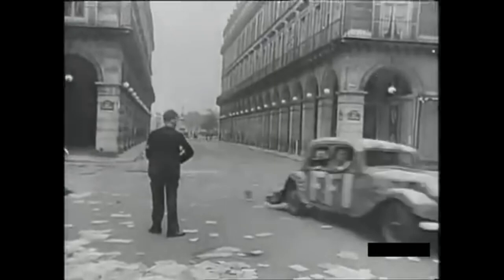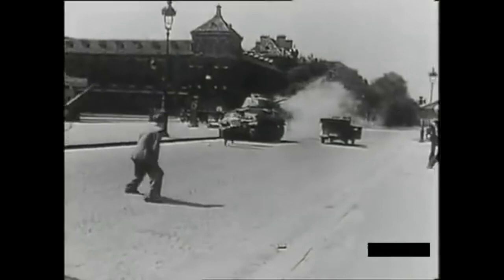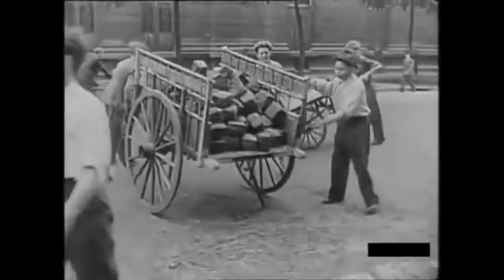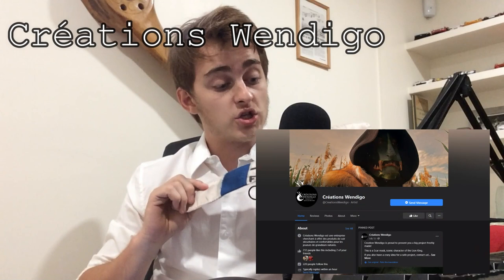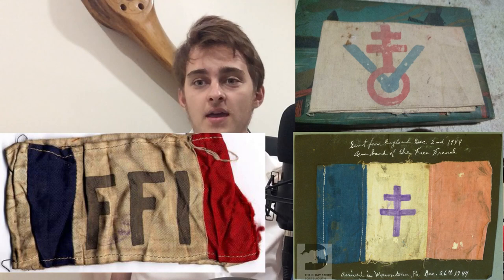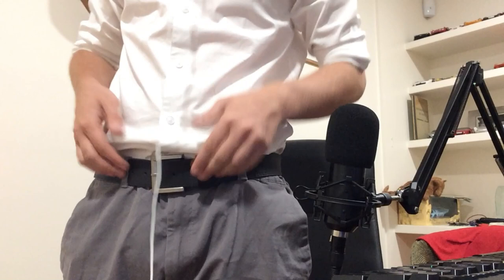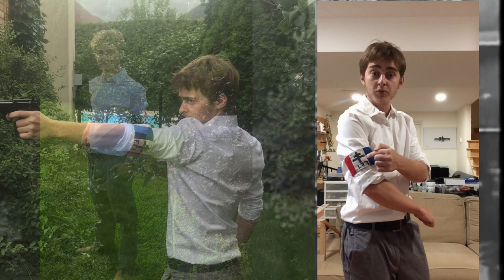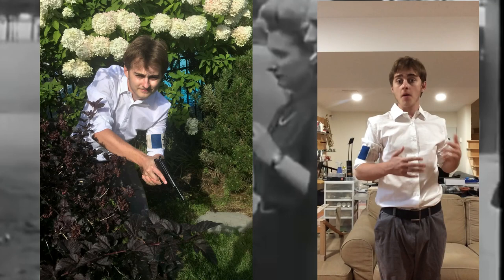How to recreate a french resistant uniform (FFI)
I seriously hope you have enjoyed this video!!!

Go and like Creations Wendigo's page for more awesome stuff (They honestly deserve it!!)